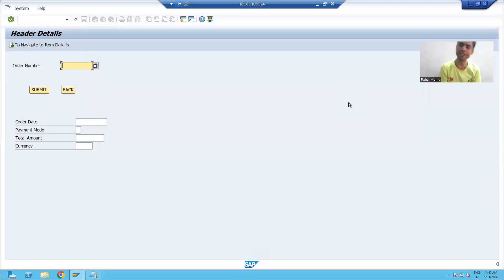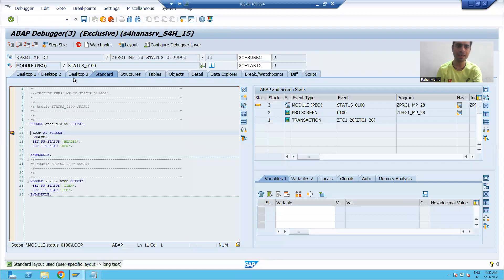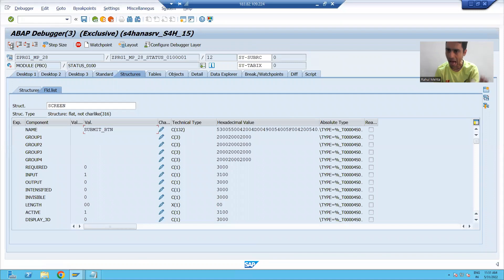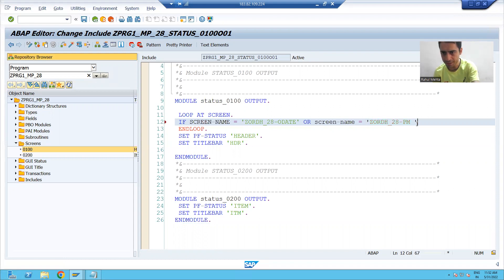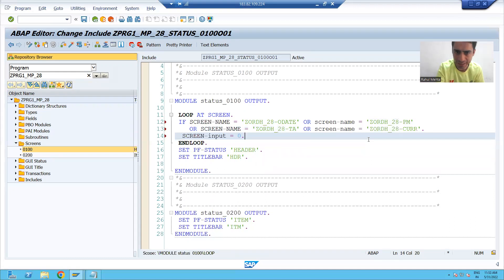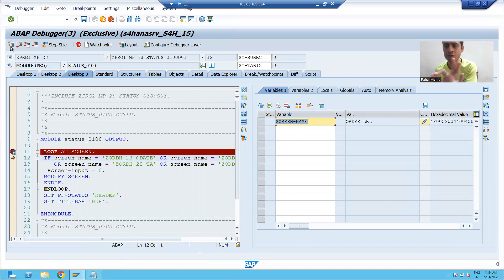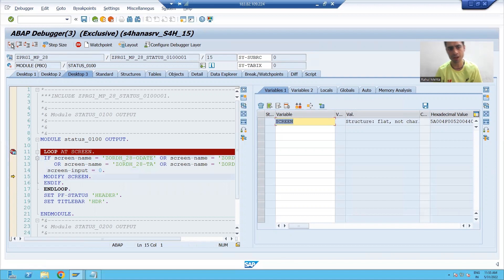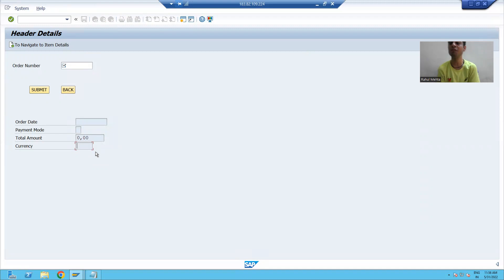27 - Module Pool Programming - Changing the Screen Fields Properties Part2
1) Logic to Change the Screen Fields Properties.